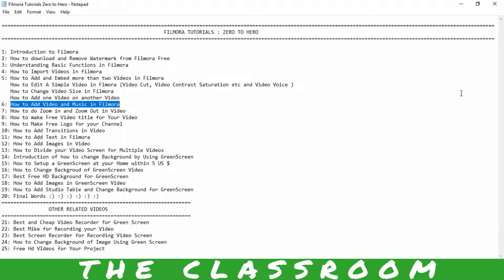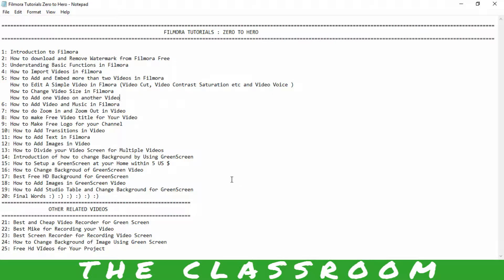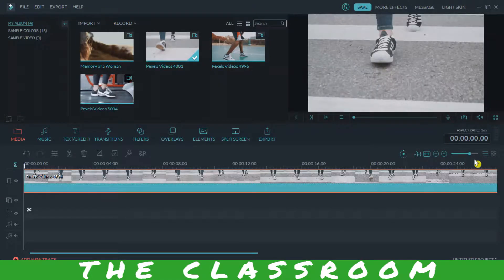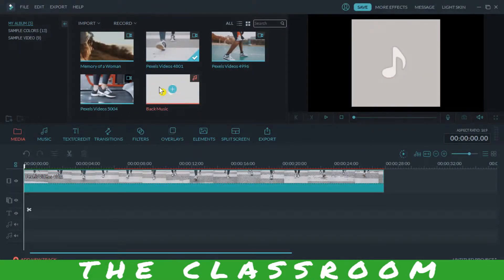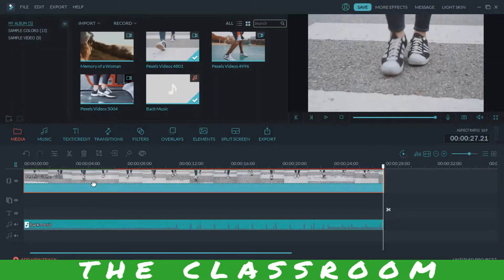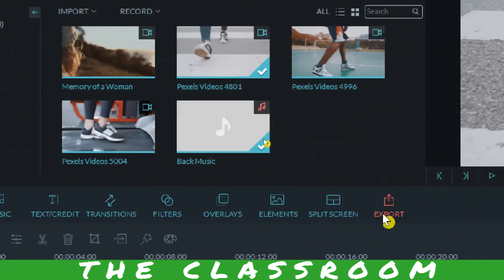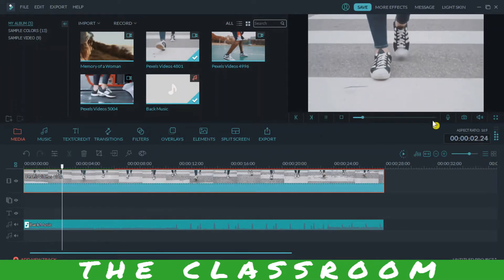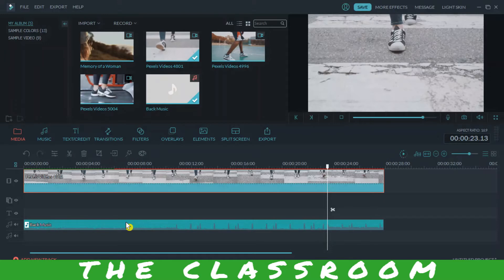How to Add Music in a Video Filmora | 2019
In this video you Will Learn How to Add Video and Sound In Filmora. Further, you will also Learn How to Remove Video sound and Put another Sound or Music in Video in Filmora.

Learn Complete Filmora From Beginner to Expert Level Here :
FILMORA : ZERO TO HERO COURSE ( COMPLETE )

This Video is Related to These Topics :
add background music to video
how to add background music to a video clip